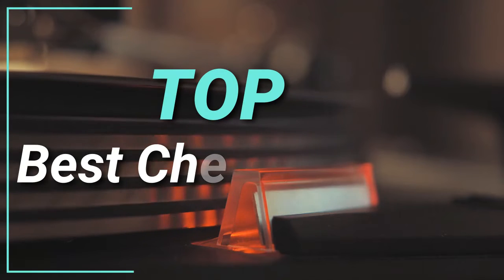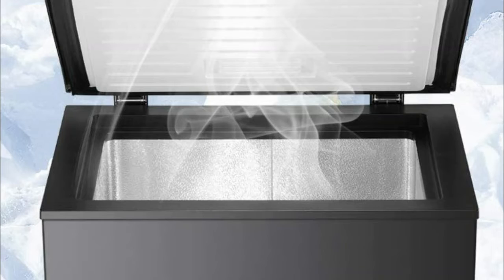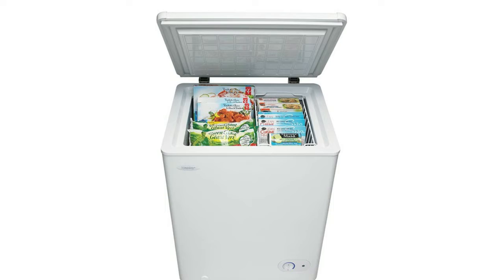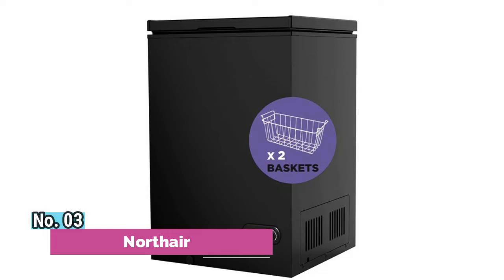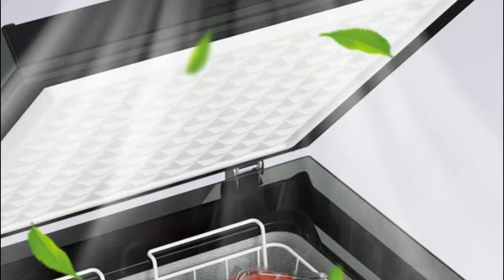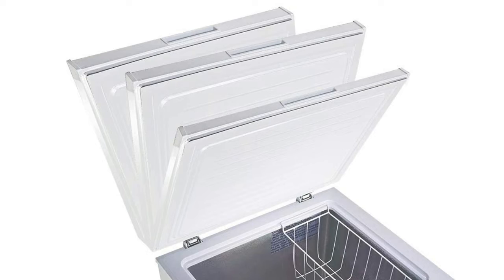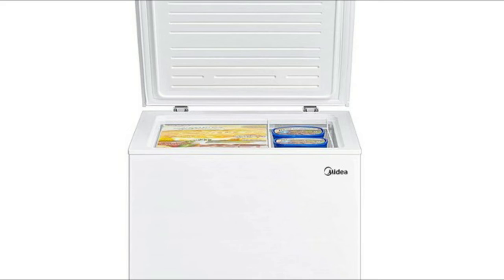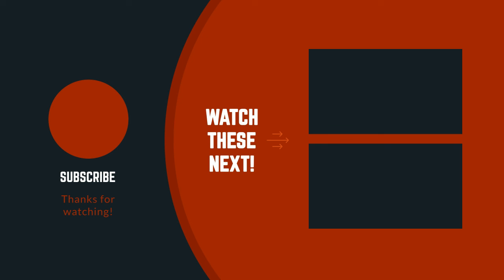5 Chest Freezers : Best Chest Freezers 2022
Are you Looking for the Best Chest Freezers. You Can Watch Here The Top 5 Chest Freezers Reviews Videos. Wish It Will Help You To Find. Follow below for more details.

1. Midea Mini Freezer

2. Koolatron Chest Freezer

3. Northair 3.5 Cu. Ft. Chest Freezer

4. Danby Chest Freezer

5. R.W.Flame Chest Freezer